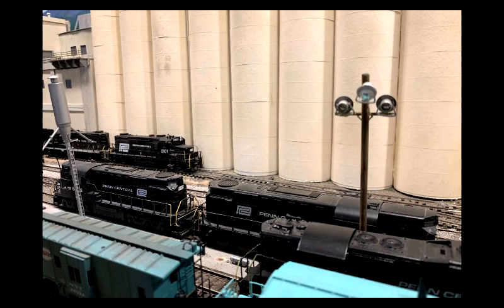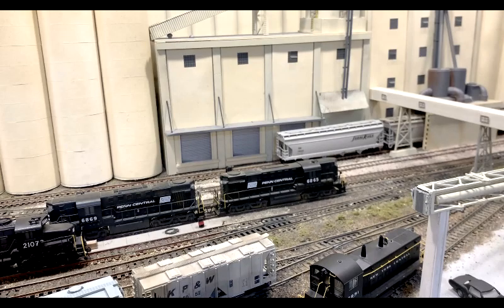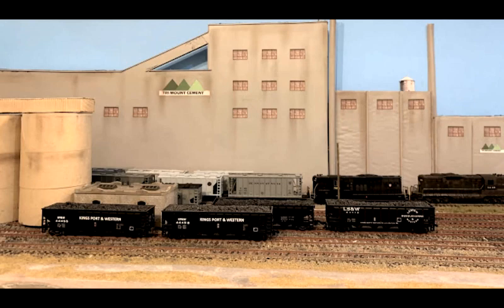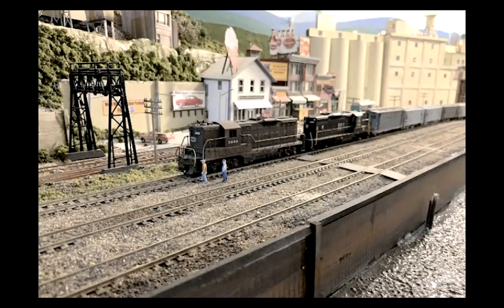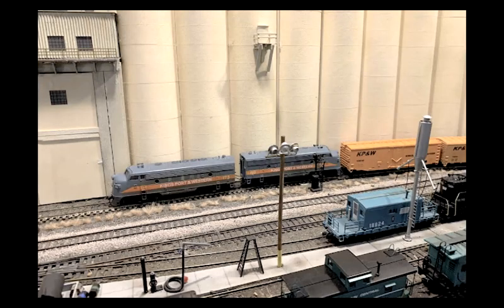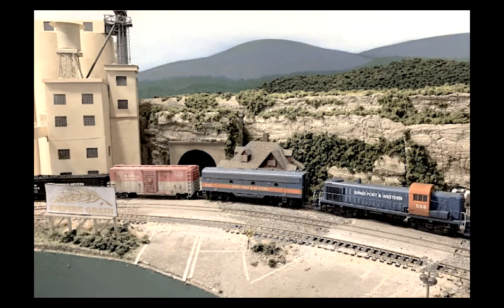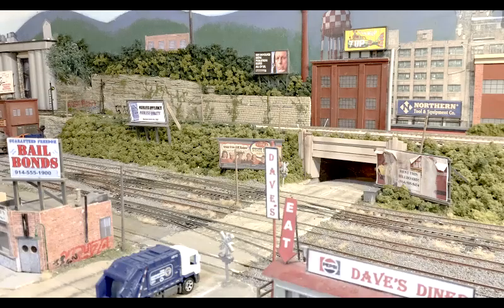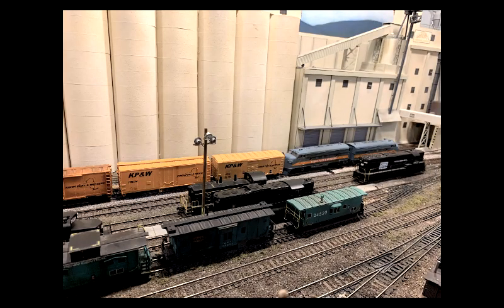Most recent "Virtual Ops" action on my Penn Central layout: March 2022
Here are more scenes of the virtual ops between my layout and two others belonging to friends and fellow modelers that are a thousand miles apart.

I mention in the video that I am developing a voice over business and that this is my first professionally narrated model train video.  Here is the link to my VO